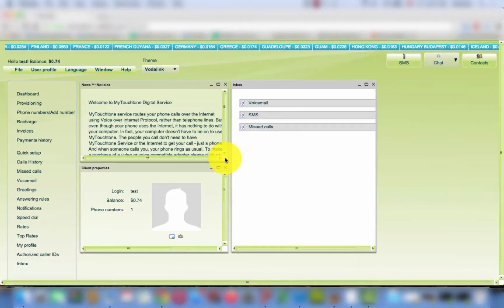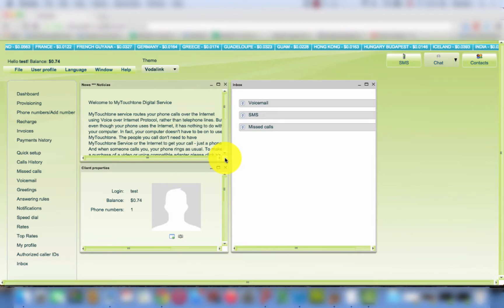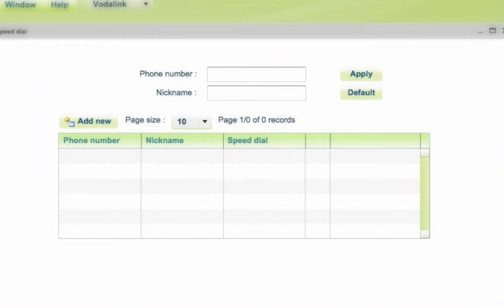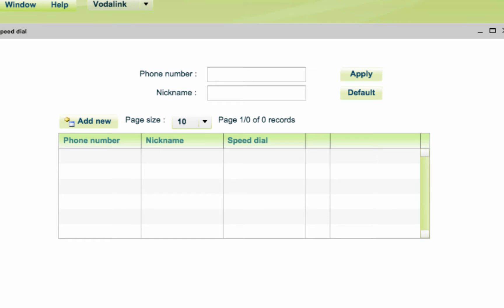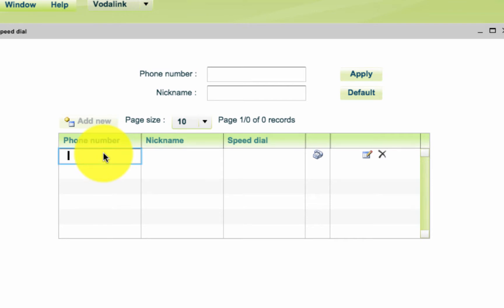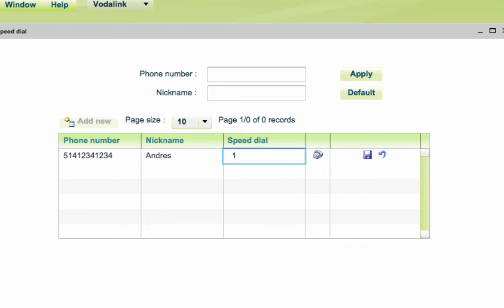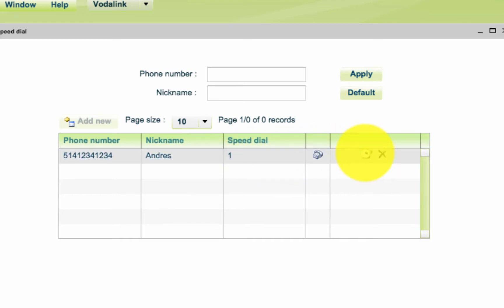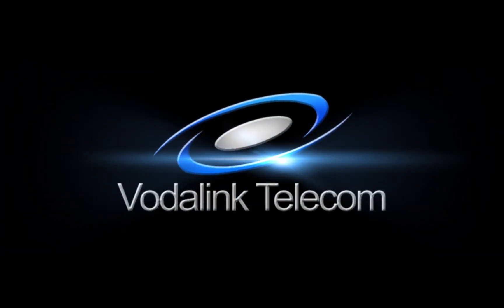Tutorial: Speed Dial